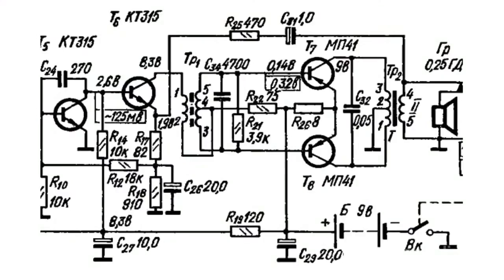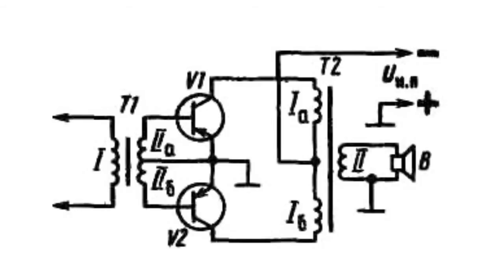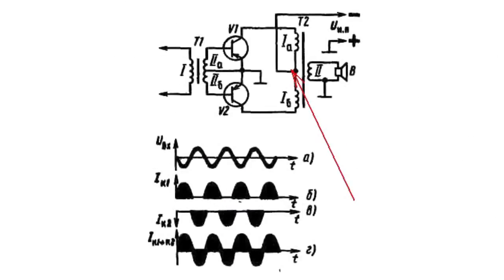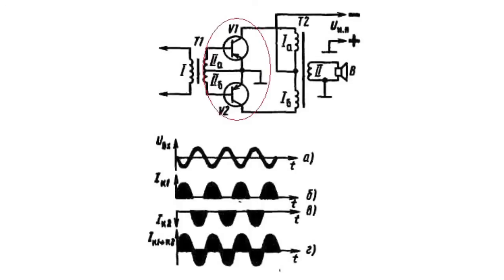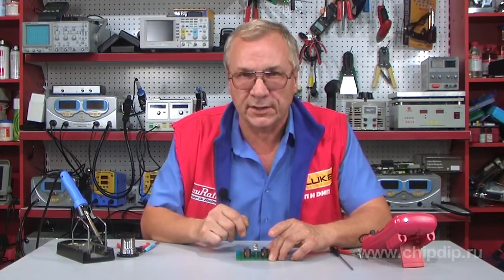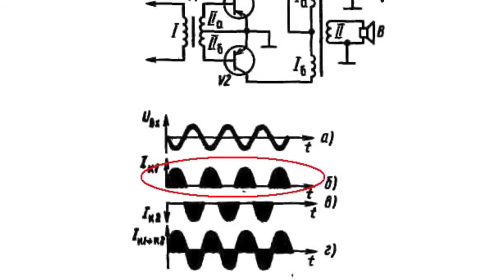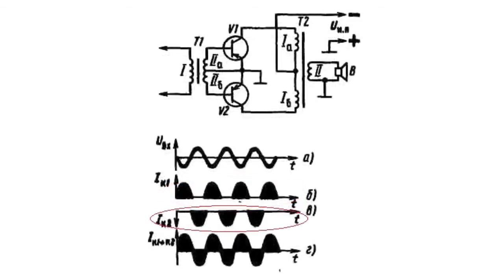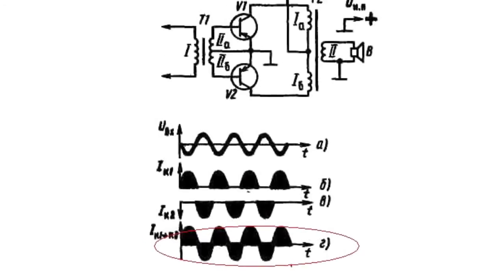Two Stroke Transformer Output Amplifier. Working principle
Two Stroke Transformer Output Amplifier. Working principleIn outlet cascades, being the output amplifiers, and resistance amplifying cascades low power transistors are frequently used. Such cascades are called two stroke output amplifiers. For most small-size home appliances produced in our country and abroad transformers have been used.  We present the working principle of the amplifier through the simplified scheme of the two stroke transformer output amplifying cascade. The Т1 transformer is intermediate, connecting the preliminary cascade with the outout amplifying inlet. The Т2 transformer is outlet. The V1 and V2 transistors are connected in accordance with the scheme to the general emitter. They are connected to the general supply source outlet. So is the medium outlet of the intermediate transformer secondary bundling. The negative voltage is supplied to the transistor collectors through the primary bundling of the outlet T2 transformer. Every transistor and sections of secondary bundling of the inter-cascade transformer and primary bundling of the outlet transformer referring to it is a standard one stroke amplifier. Together they form a two stroke output amplifier. The working principle. The signal is transmitted from the preliminary cascade to the bases of both transistors in such a way that the voltages on them are constantly changing in the opposite directions, being always in the antiphase. The transistors work in turns, two strokes in each voltage supply period. When the half-wave on the V1 transistor is negative it opens through and current passes through the primary bundling of the outlet transformer. The V2 transistor is closed in this moment, as the voltage half-wave on its base is positive. During the next period everything is be vice versa. The V2 transistor is open and the current of its collector passes through the section of the primary bundling of the outlet transformer. The V1 transistor is closed. This takes place whenever sound vibrations next to the amplifier occur. In the transformer bundling the currents of both transistors unite, so that the electric sound frequency vibrations on the outlet are more powerful than in a standard one stroke amplifier.